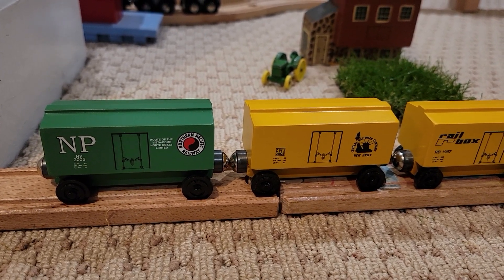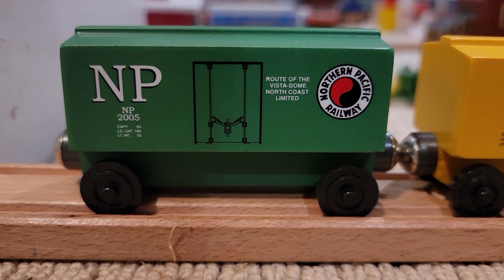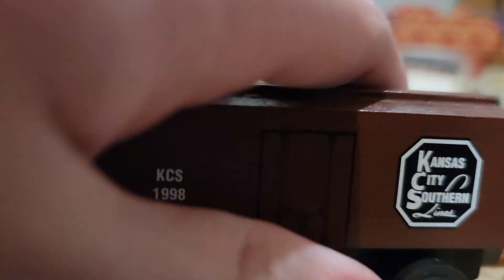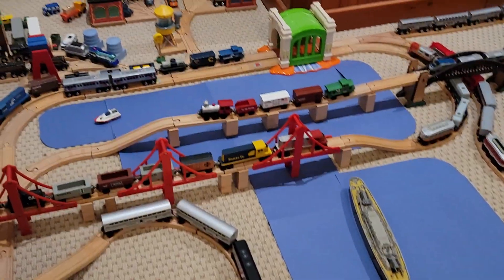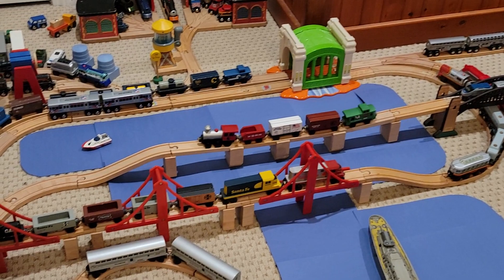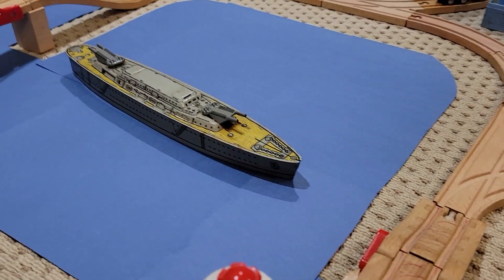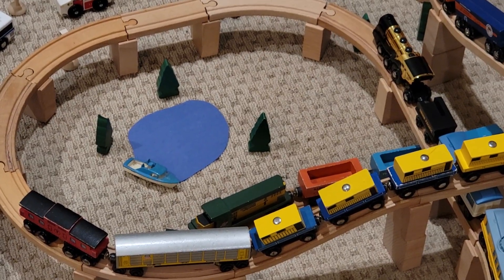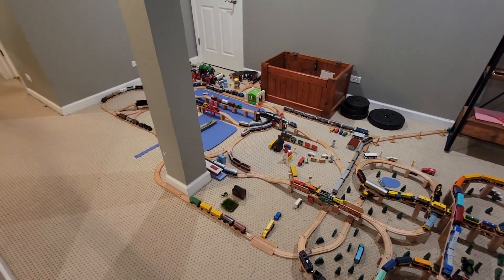Wooden Train Layout and Collection Update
5 new pieces of rolling stock, and now more scenery.